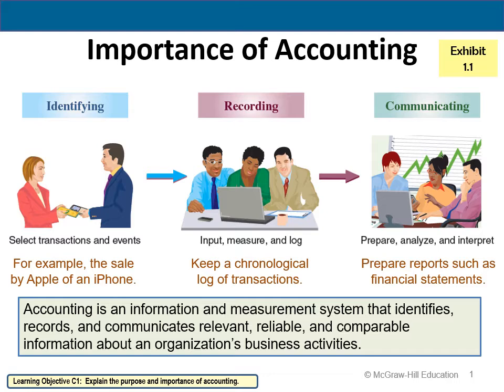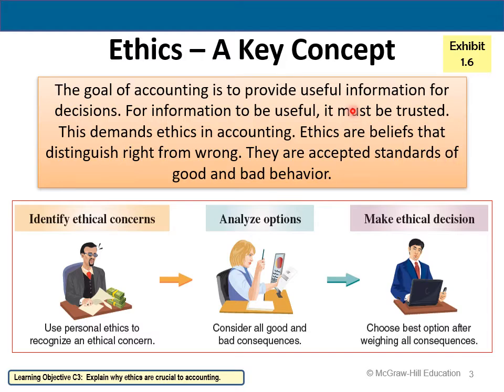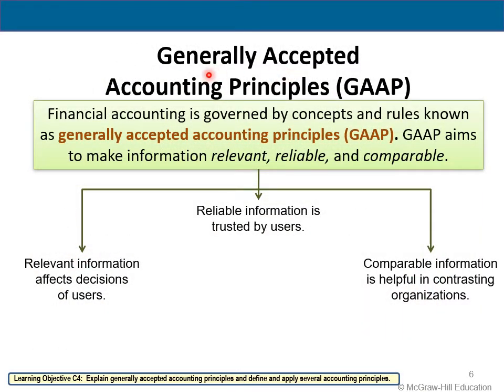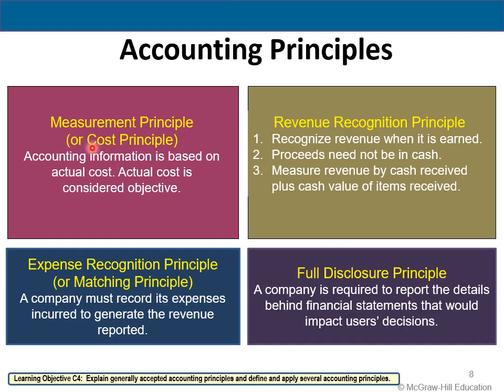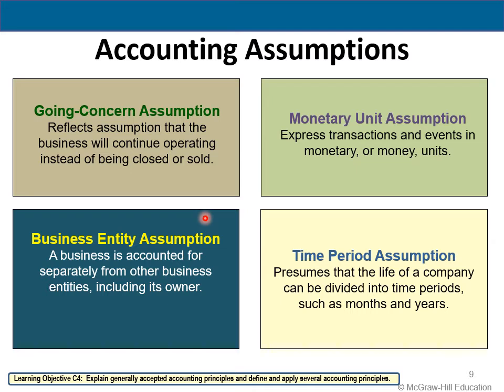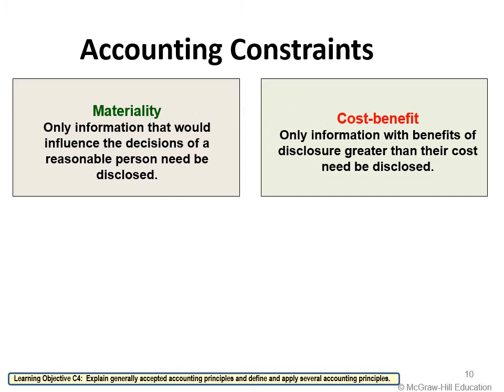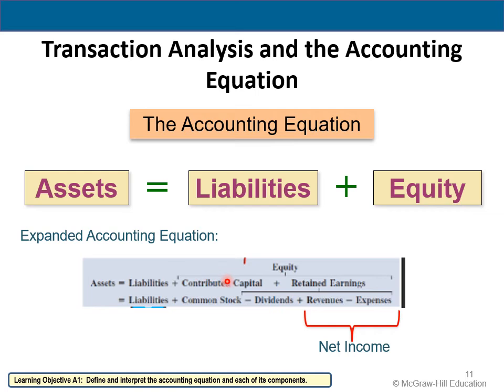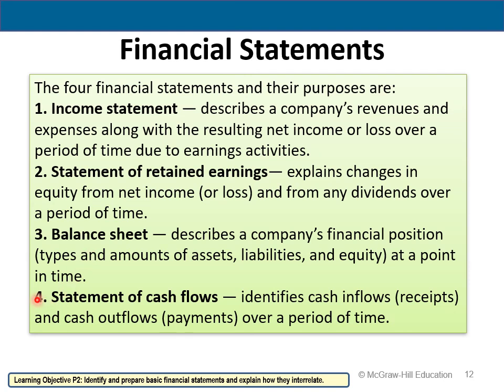Ch 1 lecture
ACCT 2081 Ch 1 Lecture